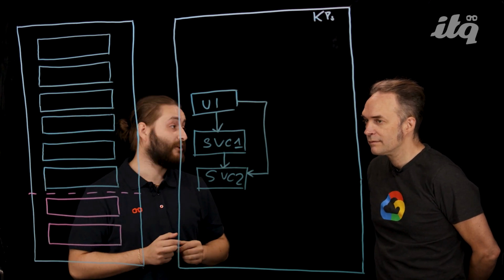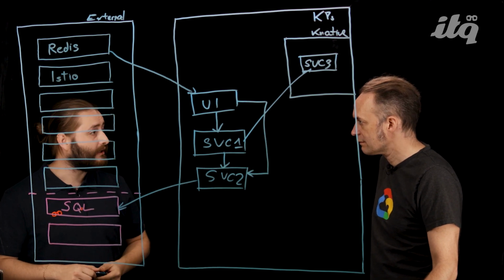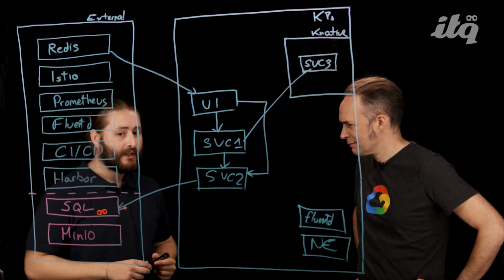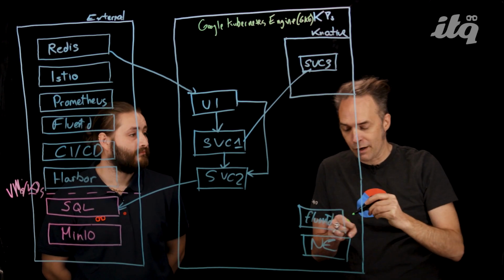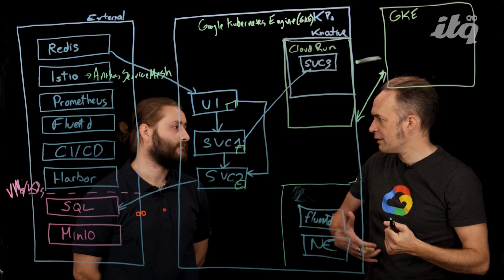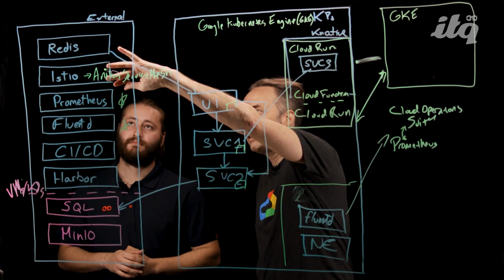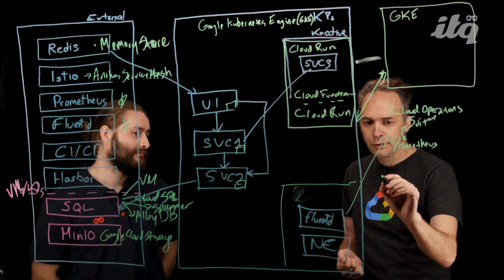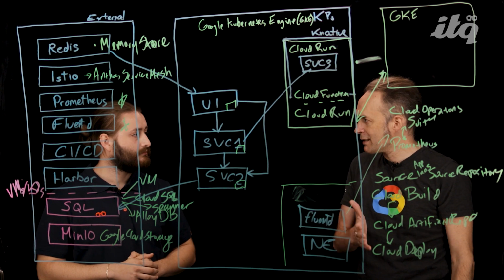Mastering Cloud-Native Design: Building Portable Applications in Google Cloud | Lightboard Tutorial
This lightboard tutorial discusses designing a portable cloud-native application in Google Cloud with Matt Feigal, Partner Engineering Manager at Google, and Carlos Mestre del Pino, Virtualization Consultant at ITQ. They explore Google Cloud’s support for open-source technologies and demonstrate how to build modern application platforms.

Carlos has also written a blog post on this topic, which you can find